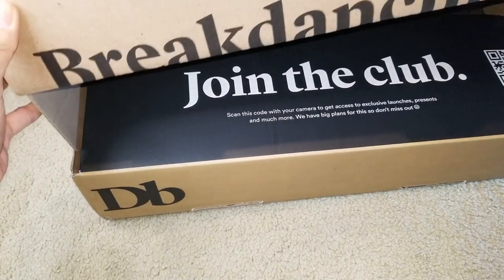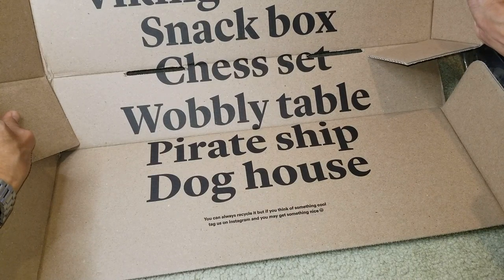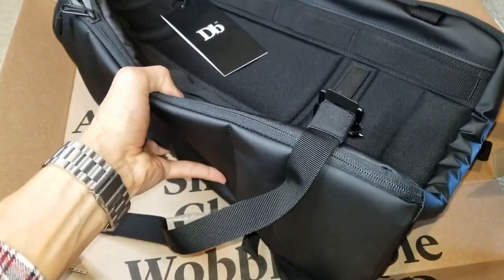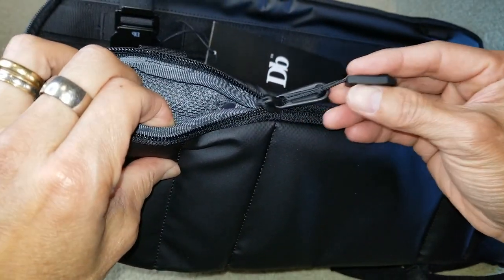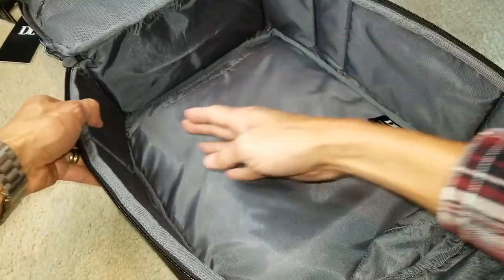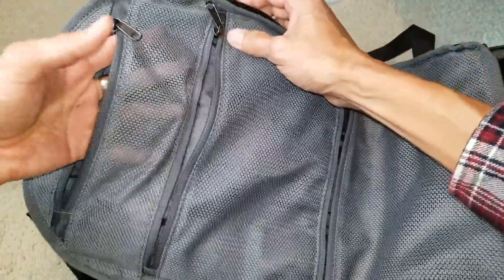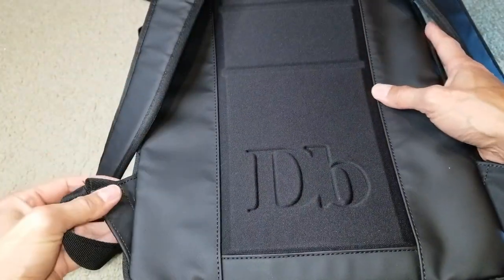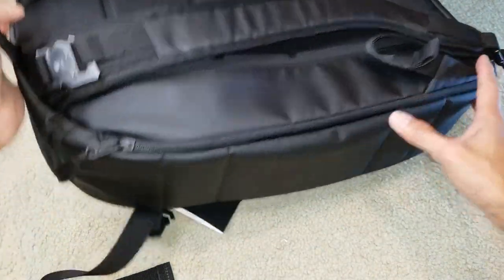Db Journey 26L Photography & Laptop Backpack Blackout Color